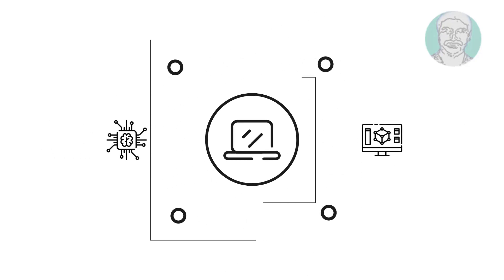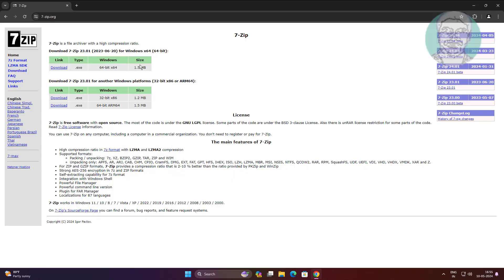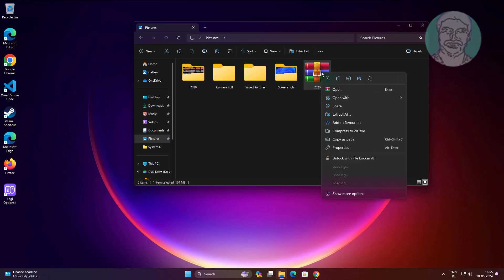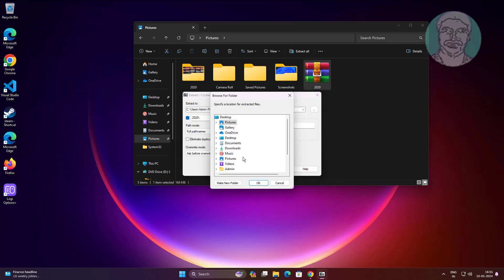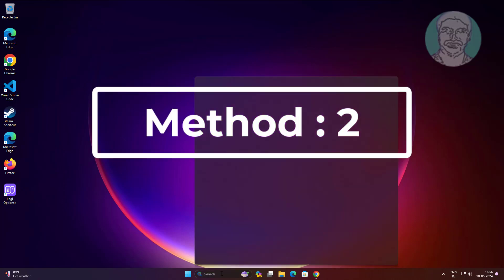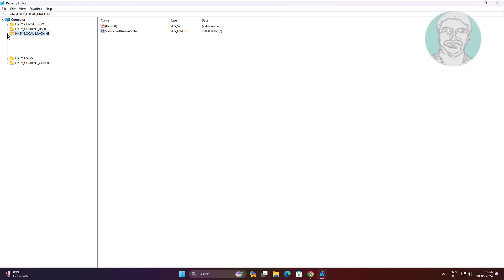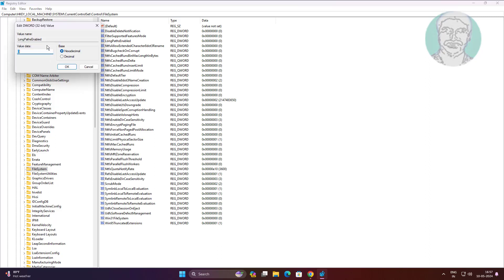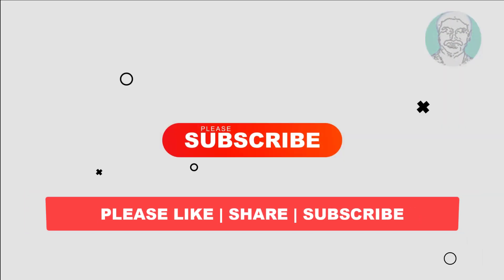Fix Path Too Long Error While Extracting ZIP File In Windows 11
This Tutorial Helps to Fix Path Too Long Error While Extracting ZIP File In Windows 11

00:00 Intro
00:11 Method 1 - Install App & Extract Files
01:47 Method 2 - Registry Method
02:34 Closing